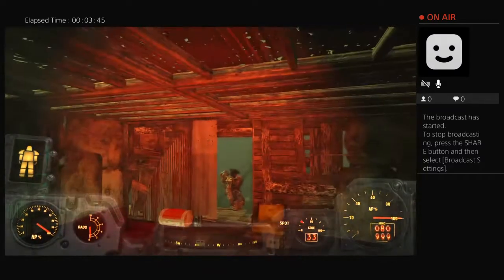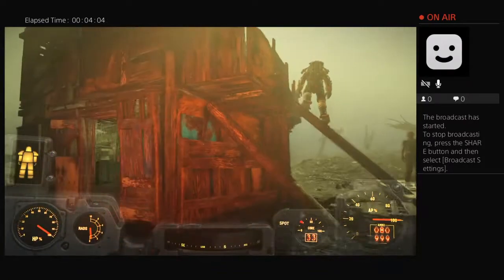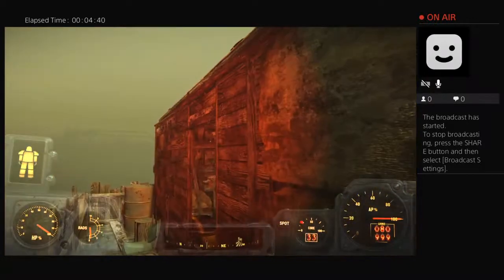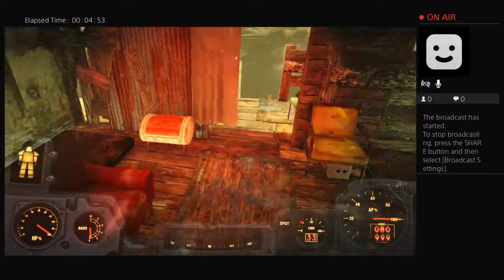Fallout 4 - Church of Atom build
Heavy Metal, Fallout 4 builds & mods and whatever other random stuff I decide to post up.